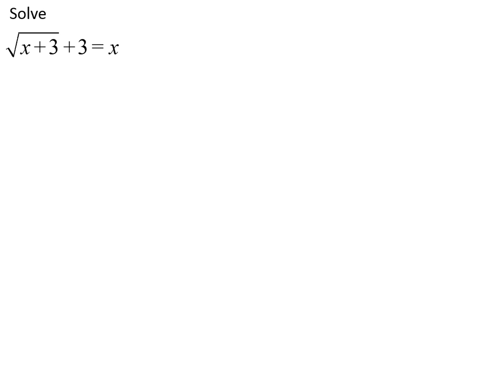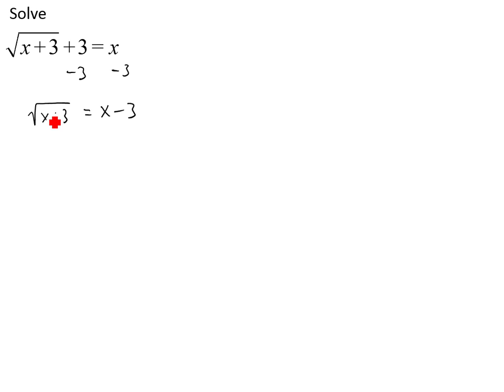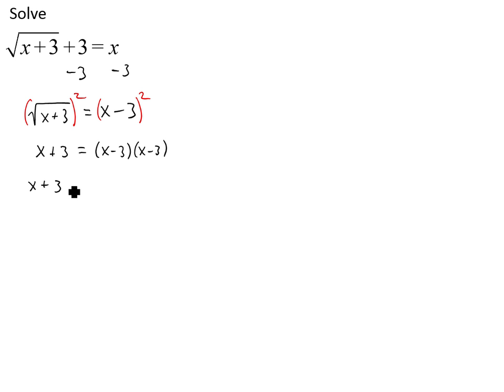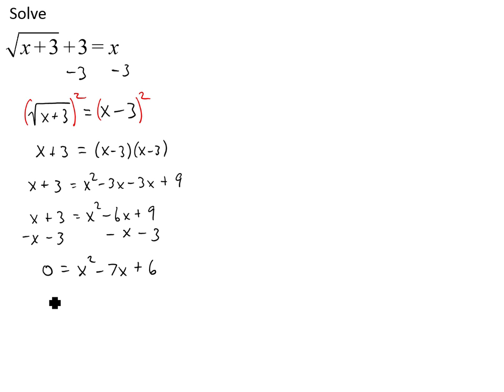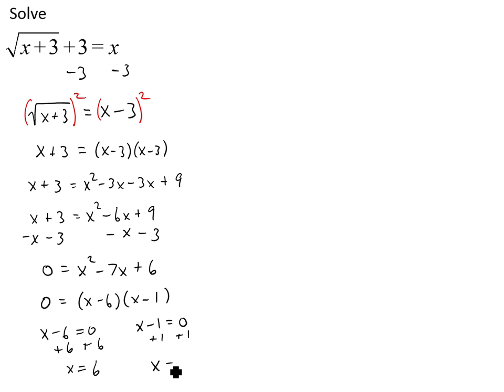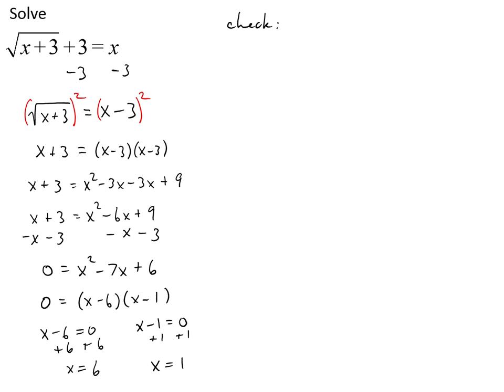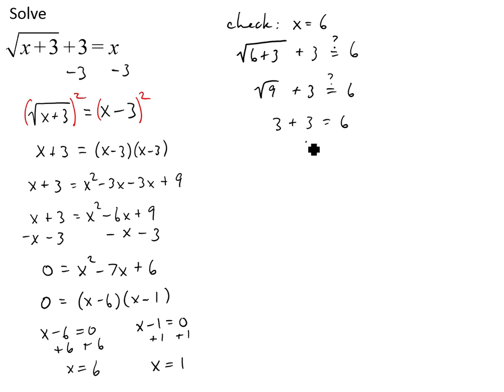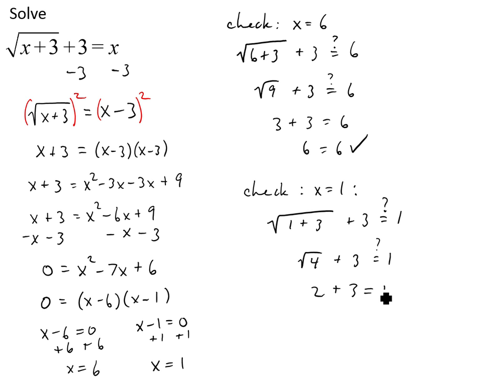Solve Radical Equations